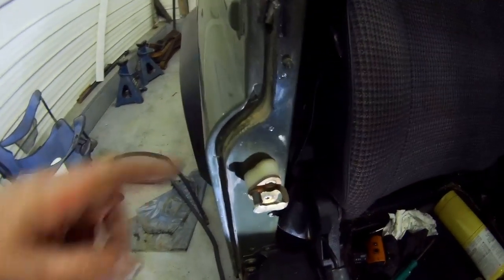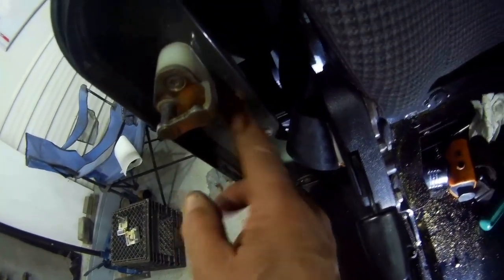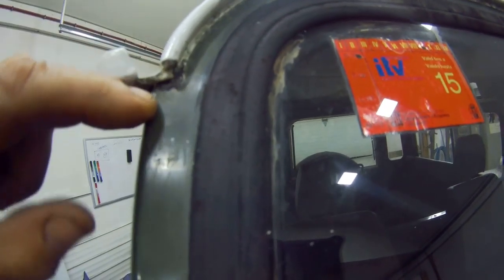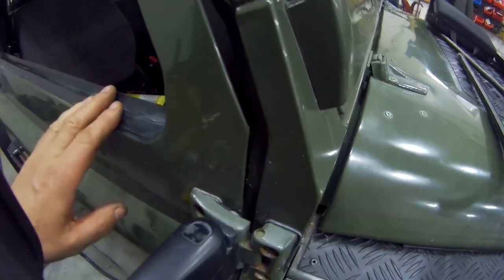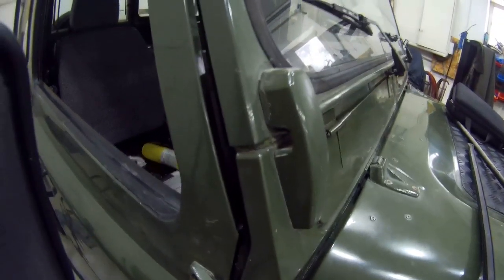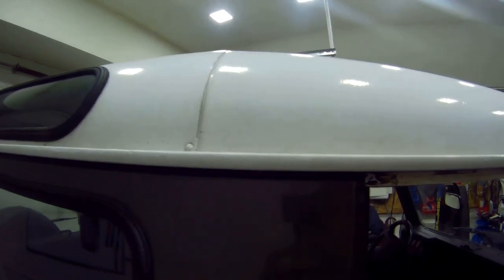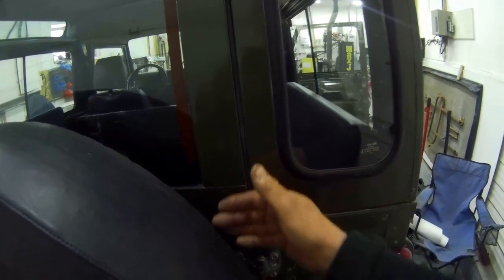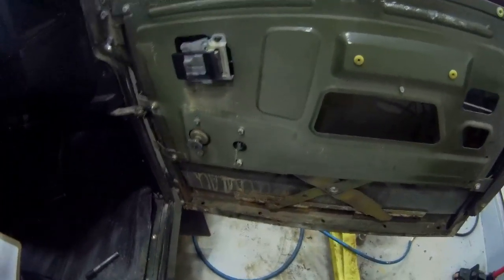Defender water leaks and door latches - a bit more information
Defender water leaks – where the leak from and how to trace them, and possible fixes.

Takes me about 2.5 hours to do 15 minutes at the moment.
I will be giving credits to my supports at the end of videos from now on.